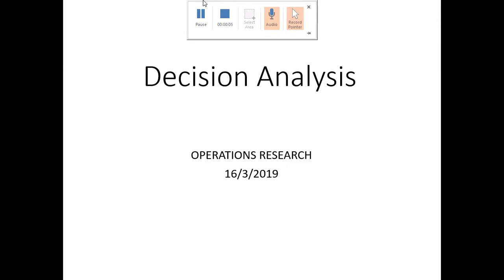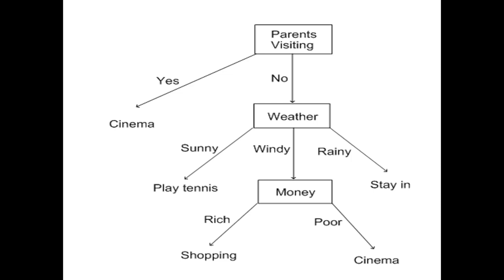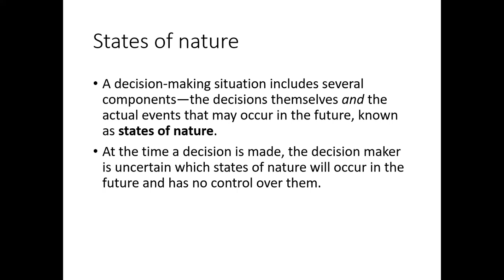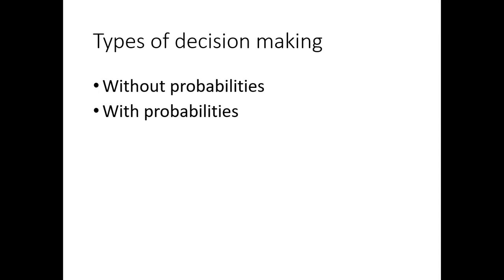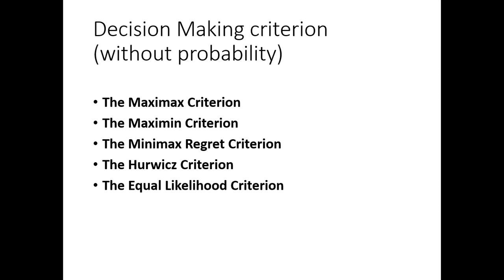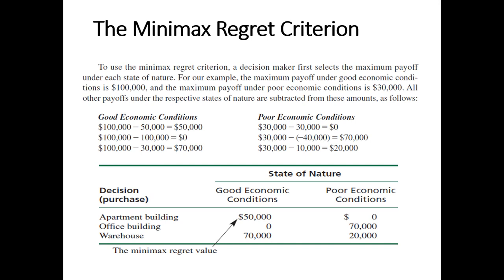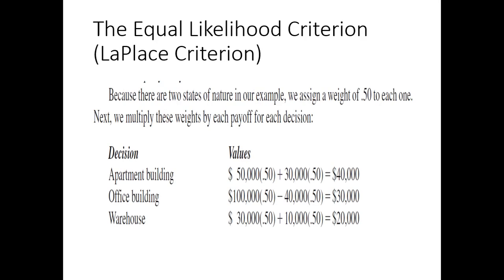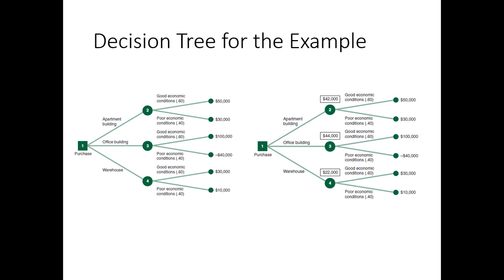OR Decision Analysis Vidoe